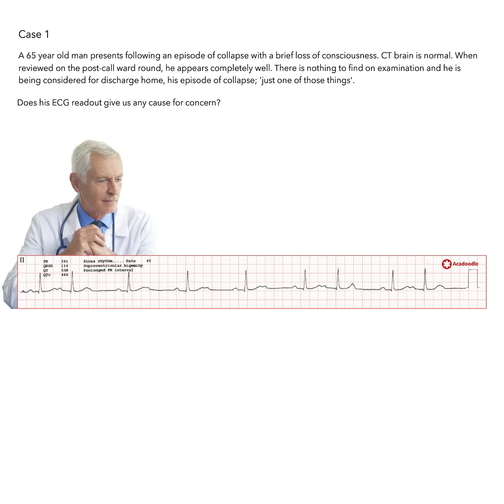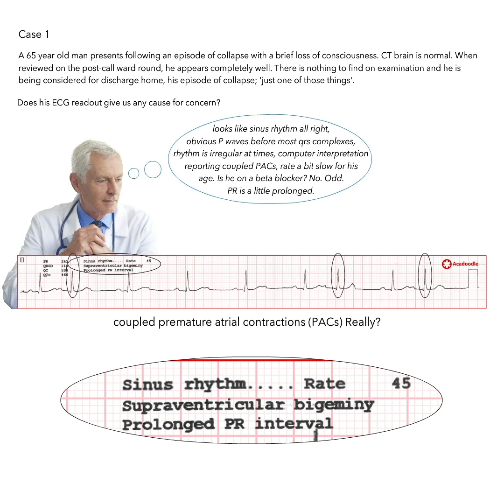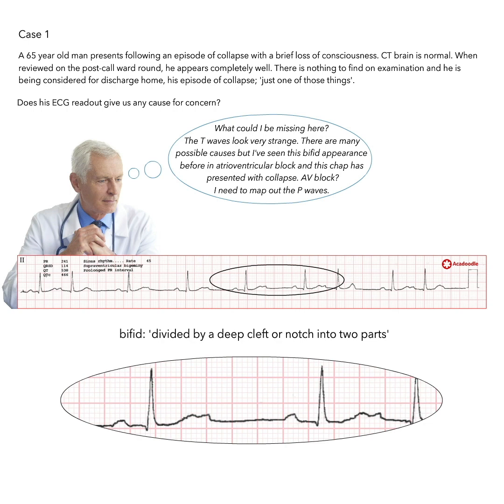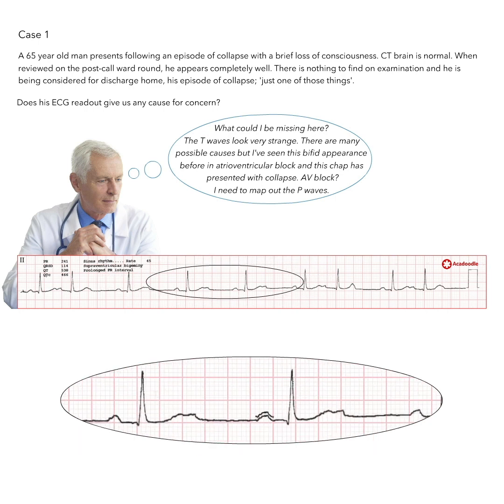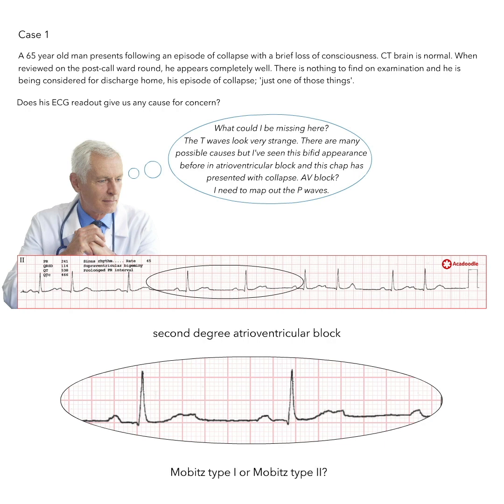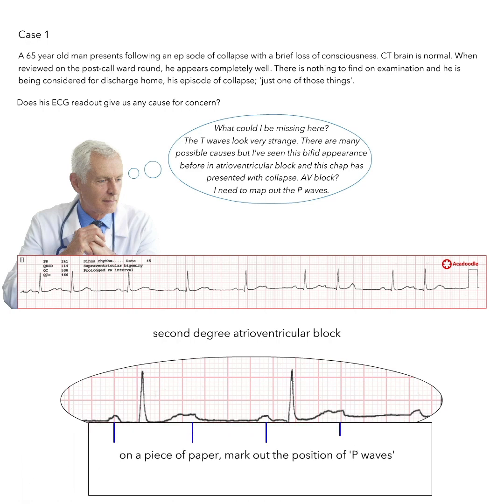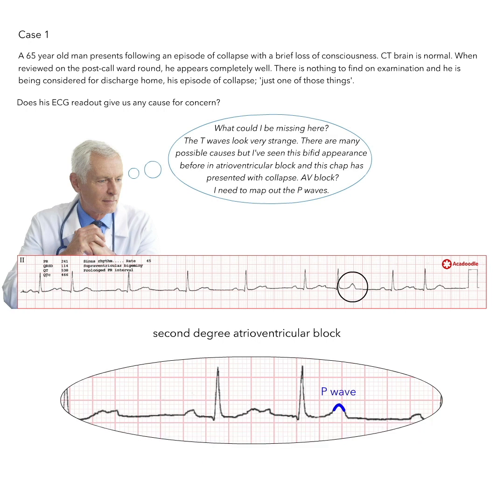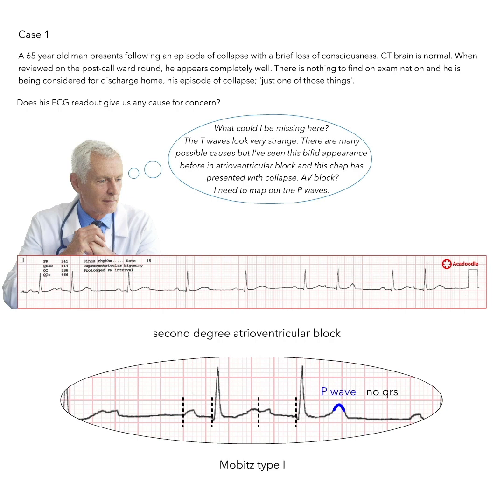Case 1 Explanation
As generalists, on the post-call ward round, we are often faced with difficult ECG dilemmas. Important findings are easily missed or misinterpreted.

A 65 year old man presents following an episode of collapse with a brief loss of consciousness. CT brain is normal. When reviewed on the post call round, he appears completely well. There is nothing to find on examination and he is being considered for discharge home, his episode of collapse; ‘just one of those things’.